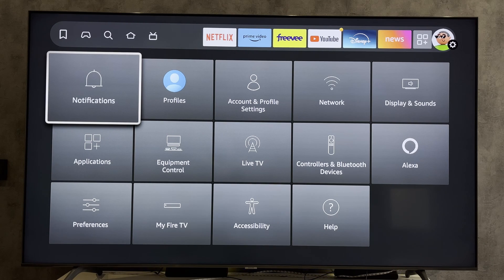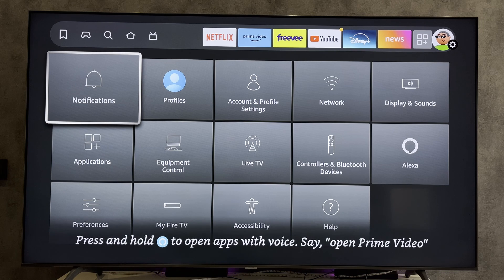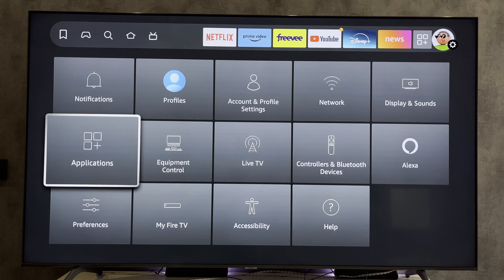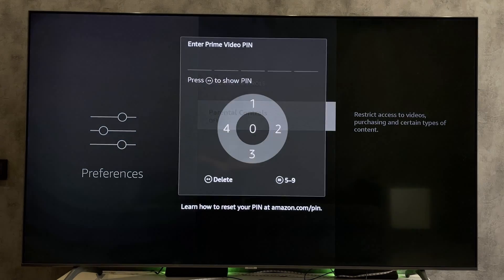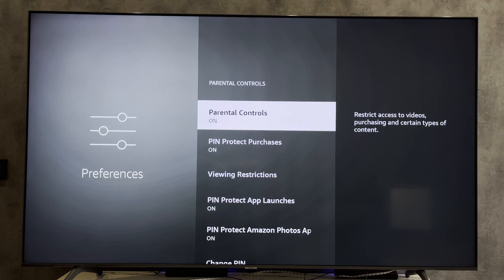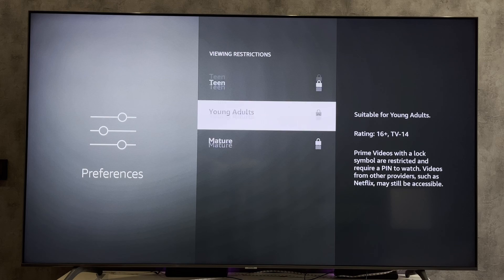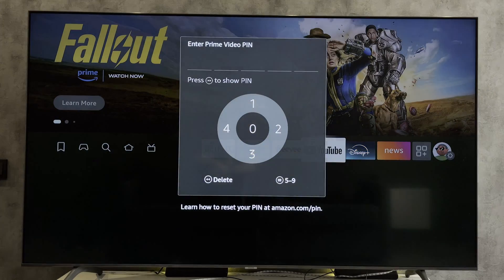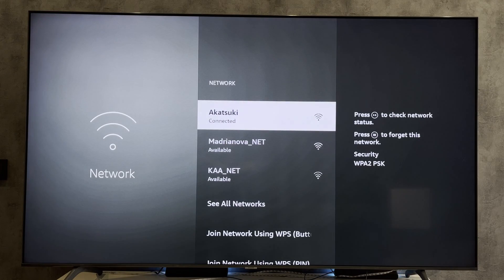How To Stop Someone From Connecting To Your Firestick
How To Stop Someone From Connecting To Your Firestick 2024
Today I will tell you How To Stop Someone From Connecting To Your Firestick
Let's go.
If you want no one to be able to use your firestick, open the settings
preferences
parental controls
turn on
viewing restrictions
set the same way
Now, for each action, you will need to enter a PIN
How can I prevent connecting to firestick via screen mirroring?
To connect via screen mirroring, both devices must be on the same network. Just change the wifi password so that no one else can connect.
That's it, now you know How To Stop Someone From Connecting To Your Firestick